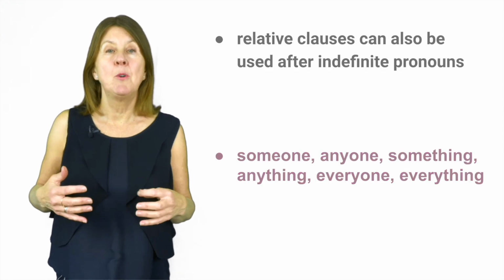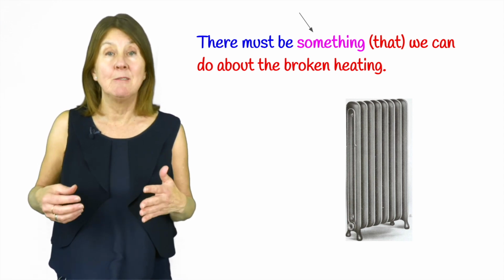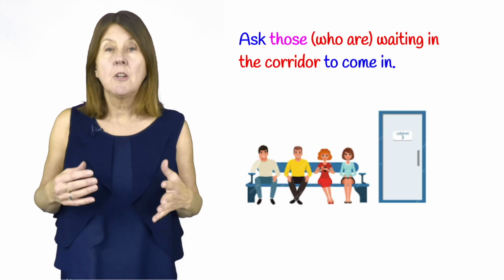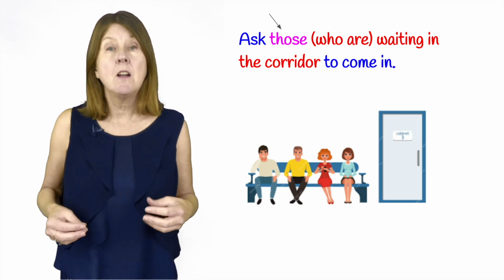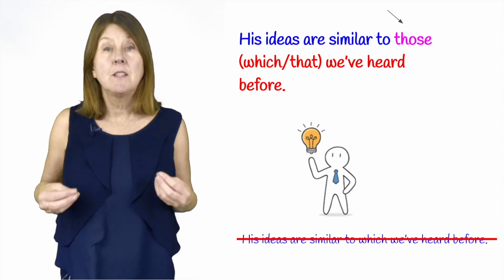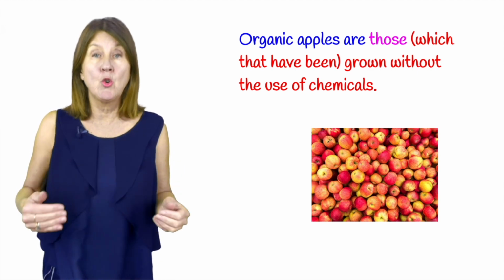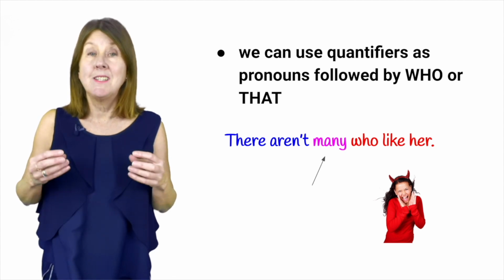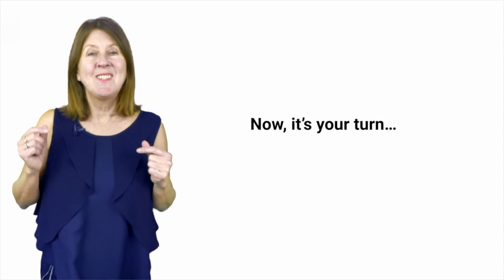PRONOUNS in RELATIVE CLAUSES - Advanced English Grammar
In this lesson, learn how to use personal pronouns, indefinite pronouns and quantifiers in relative clauses.  This is an advanced topic and very useful for all of you taking exams, such as IELTS and Cambridge FCE, Advanced and Proficient.  They are used extensively in written English.  Keep watching until the end when there is a short quiz to see how much you have learned.

0.00 Introduction
0.09 What is a relative clause?
0.24 Personal pronouns in relative clauses
1:10 Indefinite pronouns in relative clauses
2.28 Use of THOSE with WHO, WHICH, THAT or reduced relative clauses
4:39 Quantifiers in relative clauses
5:30 Quiz on pronouns in relative clauses